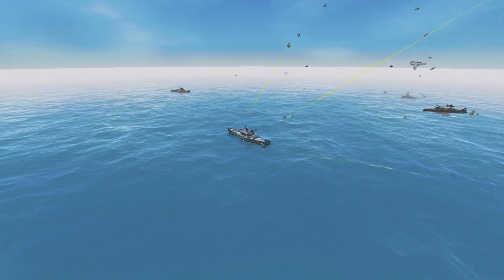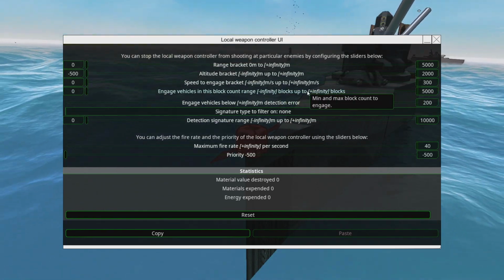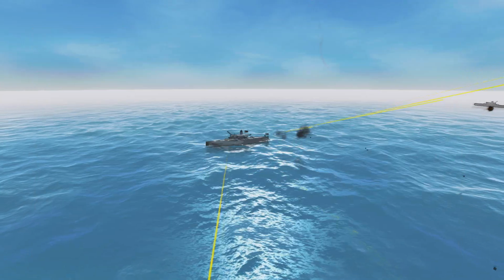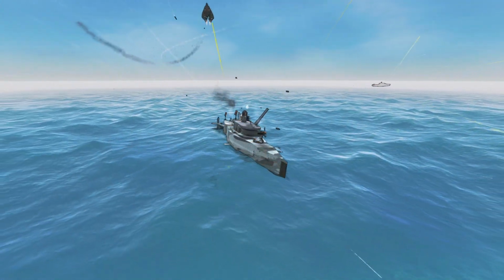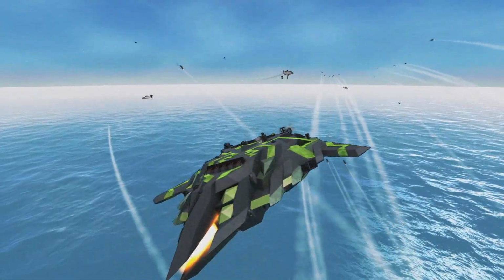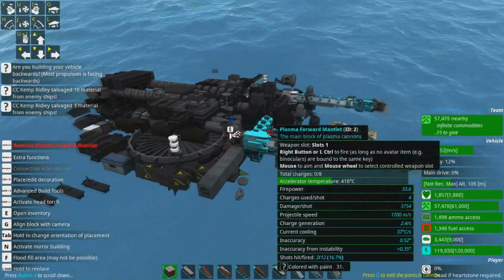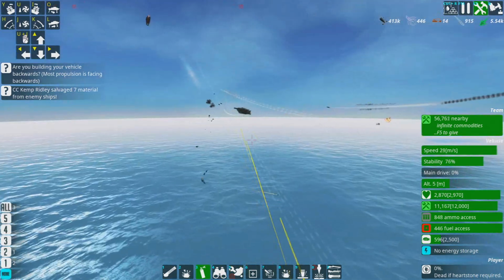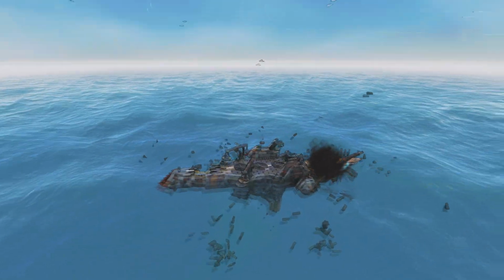OUR SHIPS ARE NOW SMART! 🚢🧠 From the Depths, Stable Update 3.8.0.1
BIG BRAIN SHIP TIME! 😃

Other music used:
Nat Keefe with The Bow Ties - Angeline the Baker
Nat Keefe with The Bow Ties - Big Sciota
Nat Keefe with The Bow Ties - Sally Goodin
Nathan Moore - Dance of the Fireflies
Nathan Moore - Gold in Them Hills